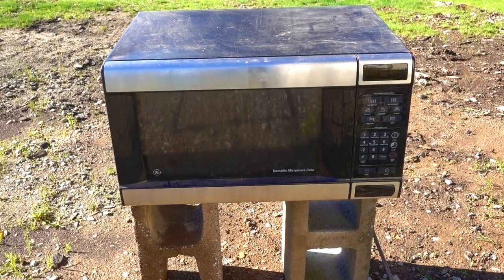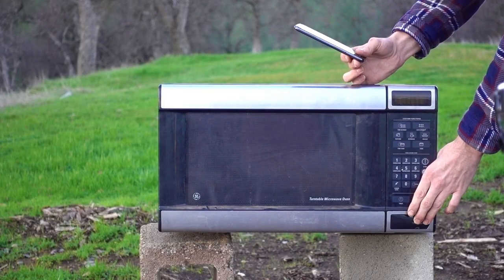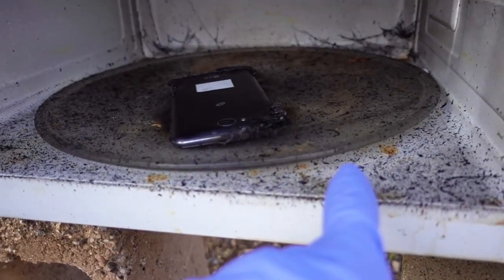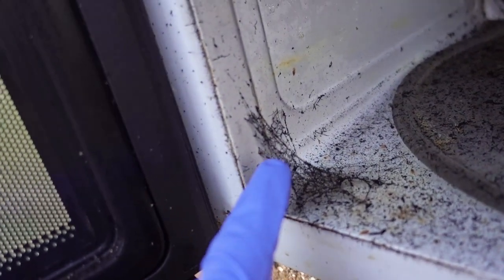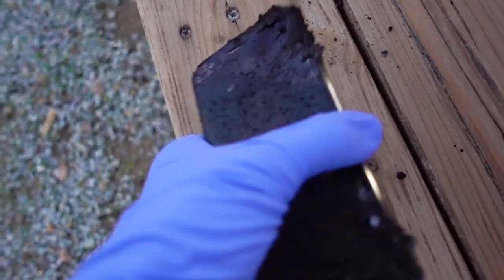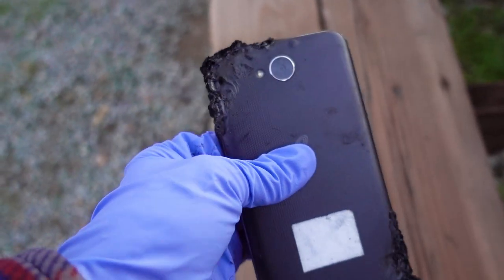What happens if you microwave a cellphone?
Microwaving a cellphone, what do you think will happen?